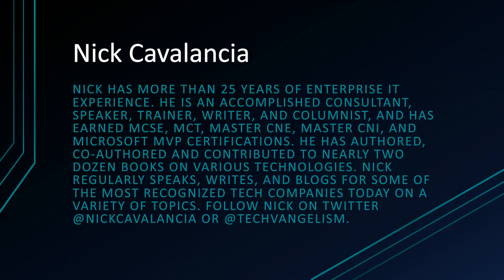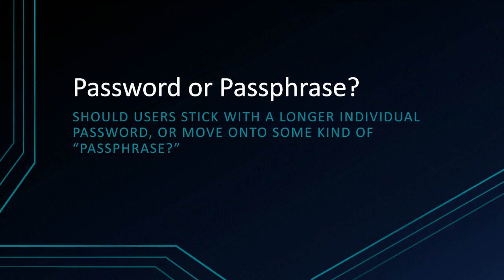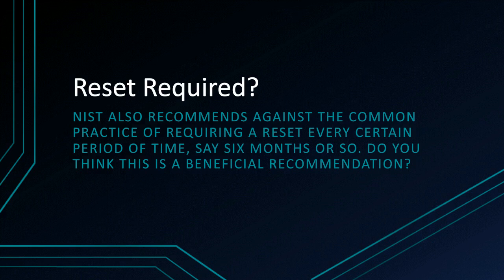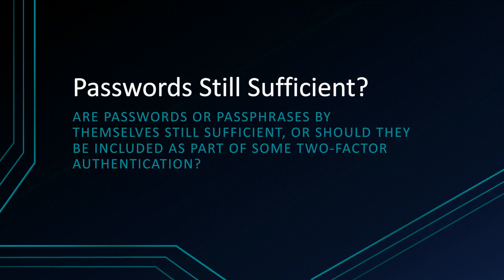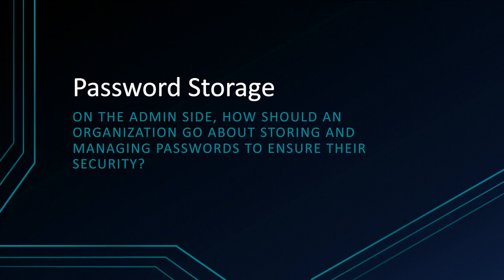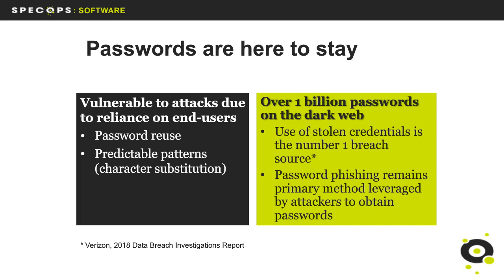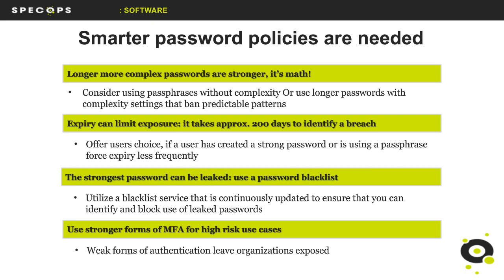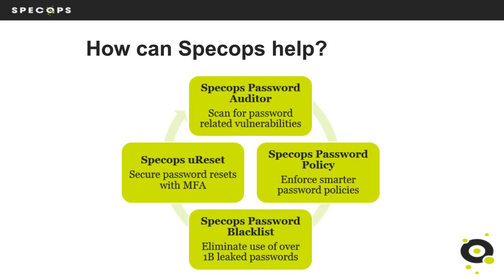Power Up Your Password Policy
This editorial webcast, presented by Redmond Magazine and Specops Software, explores the viability of the NIST password framework, and provides some updated techniques and tactics for ensuring a rock-solid password policy.

During this webcast, you will learn:
- Advanced password enforcement policies
- Which NIST password guidelines are still effective
- Technologies and tactics to help ensure solid password protection